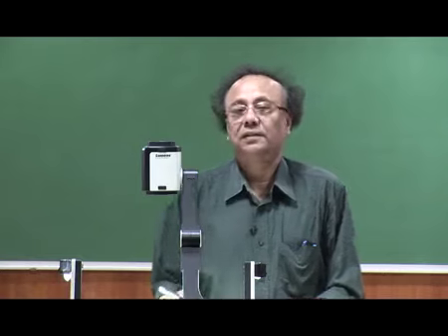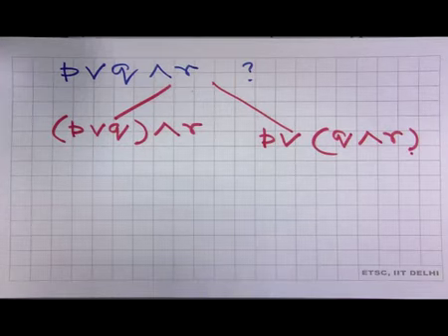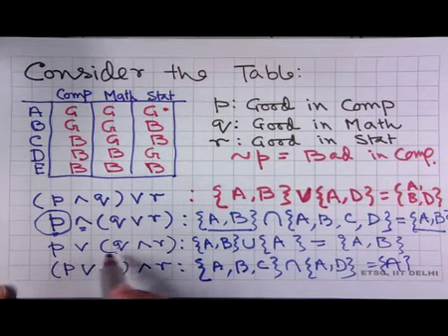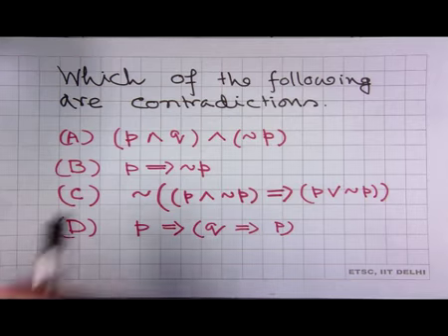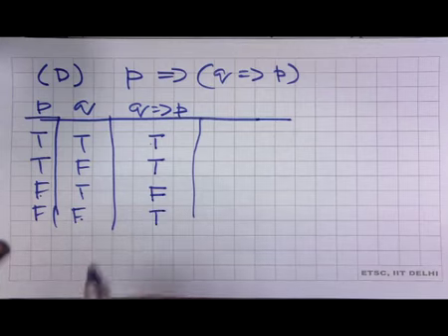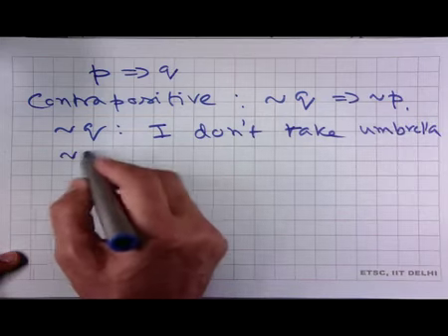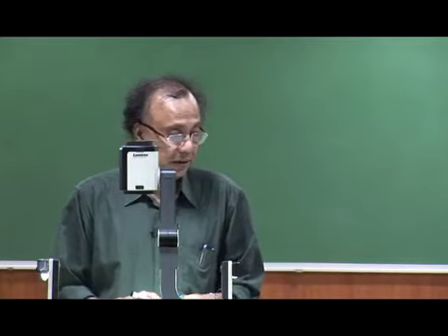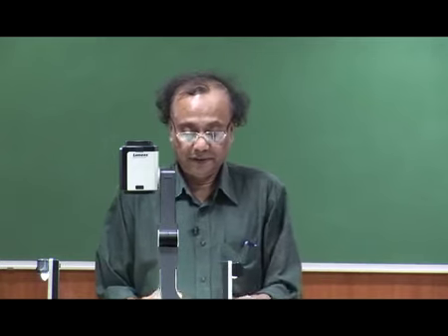Mathematics Class 11 Unit 15 Chapter 05 Mathematical Reasoning L 5/5